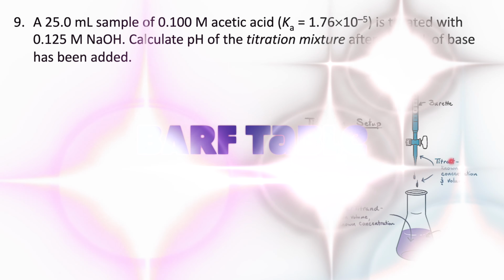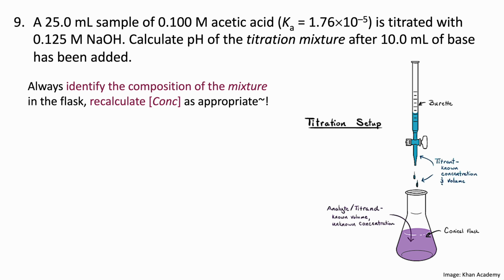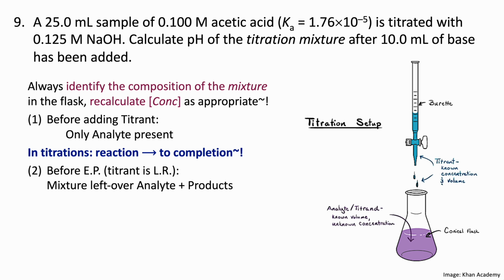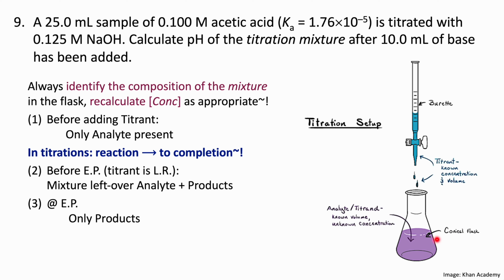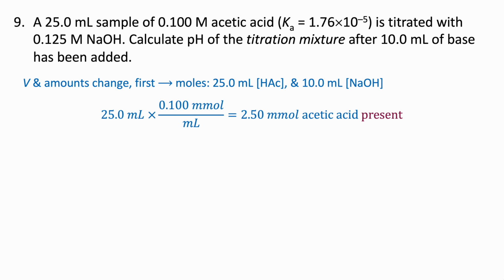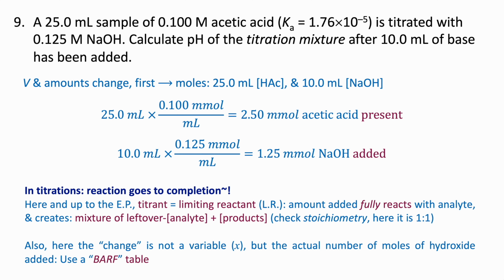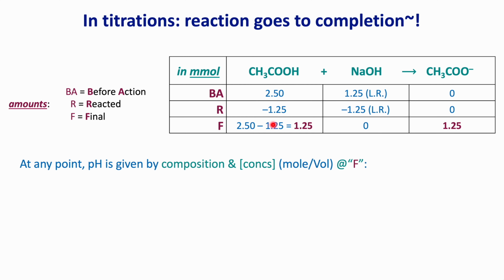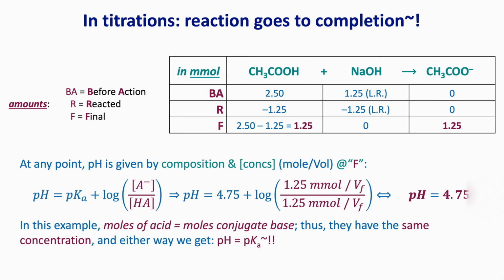Titrations & BARF table | ✓ Buffer Region Calculations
NOTE: Here, pka = 4.754 = pH~! (to 3 decimals).
Titration: Point in the Buffer Region. Using the concept of *BARF table* in titration calculations.
   00:00 Intro | Titrations: Quick Review
   00:52 Take-home message: Getting pH
   01:30 Main Points along Titration
   03:27 Example setup: Base + Acid
   04:36 BARF table: Idea & Use; find pH

(*) Titrations are reactions with a Limiting Reactant (L.R.), and go to completion;
(*) BARF tables use "amounts"... BUT
(*) Do NOT forget to recalculate [conc] using V(final) = V(analyte) + V(titrant)
(*) Mind composition and [concs] @"F"inal to find the pH~